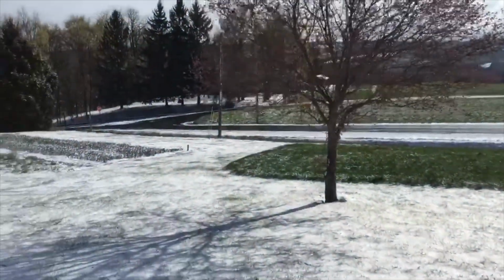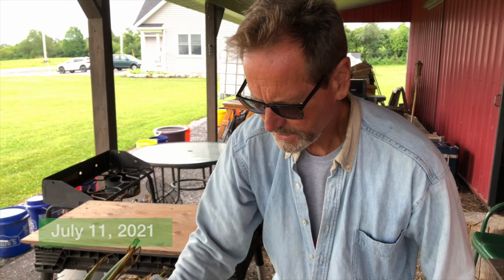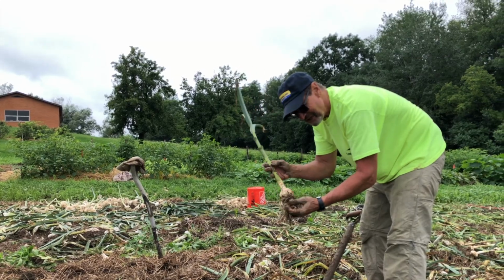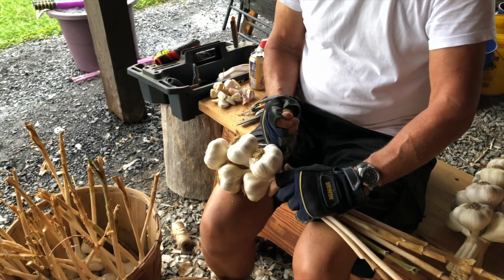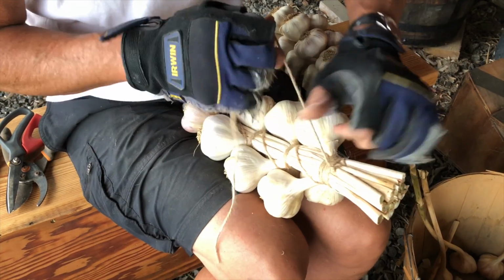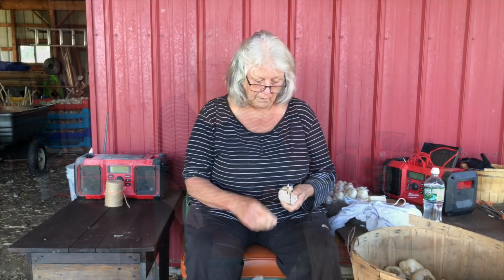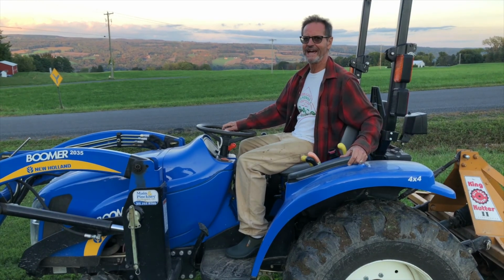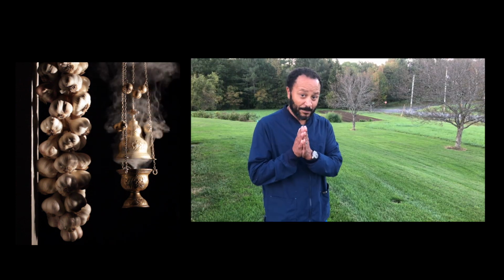A Year in the Life of a Clove of Garlic Short Form Documentary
This is a short form documentary about a year long planting process at Ridge Run Garlic in upstate New York.  Hopefully people will understand how much work is involved in getting that head of garlic to your kitchen table.